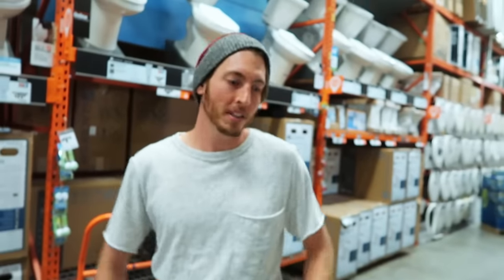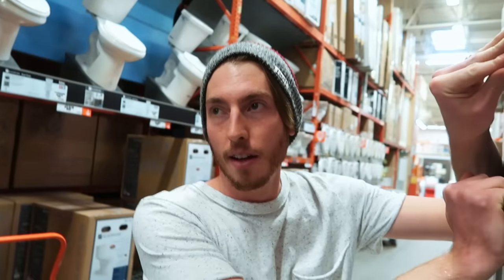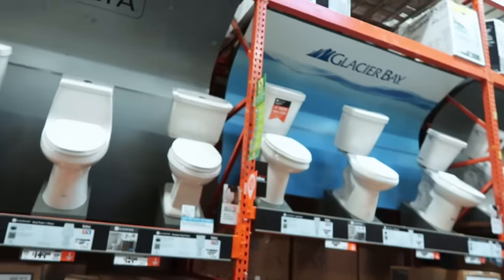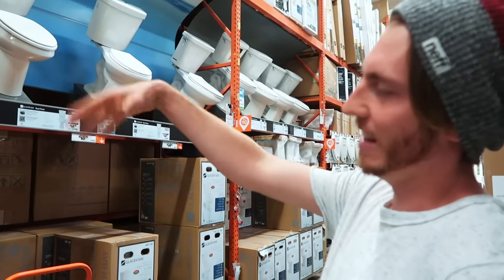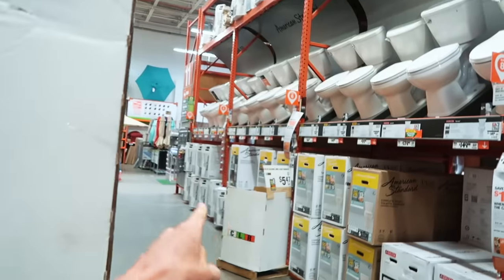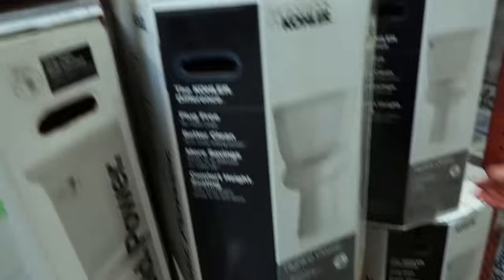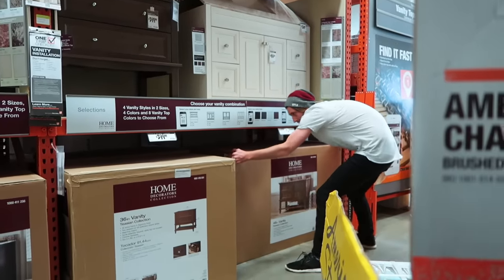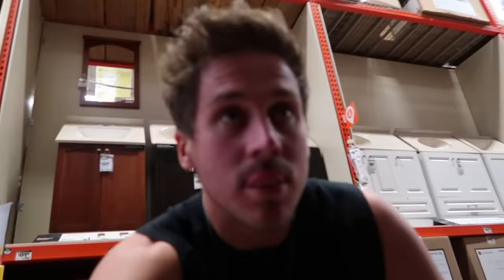HIDING IN A RAFTERS FORT!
We went looking for more Forts to find in the store!

Justin Stuart
Monument, CO
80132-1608